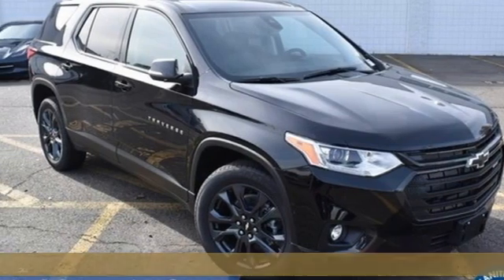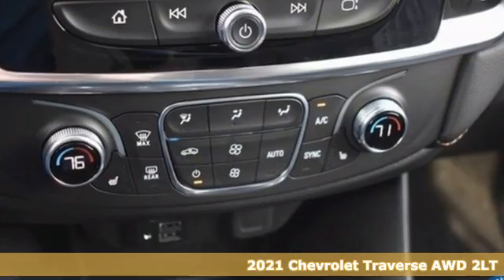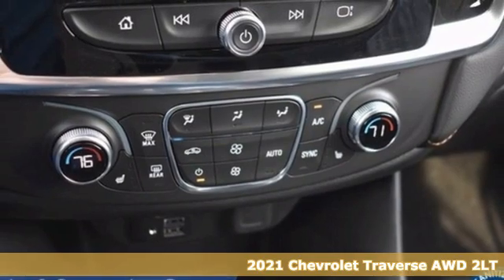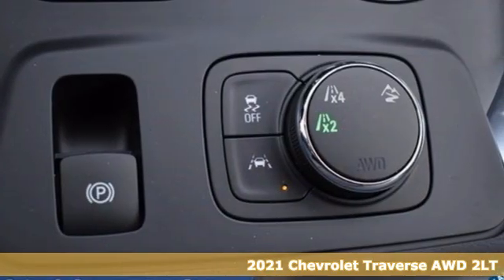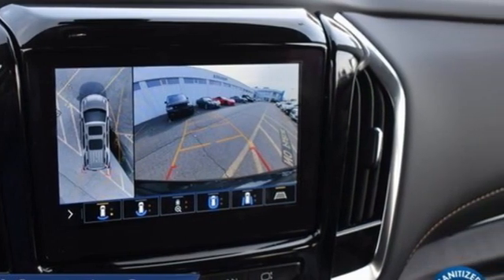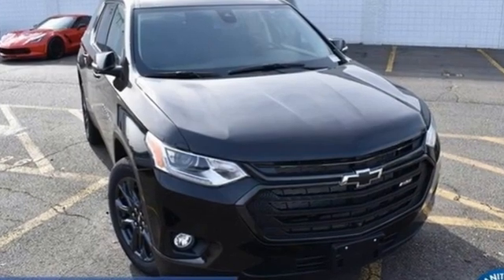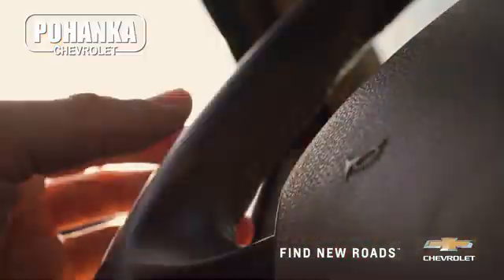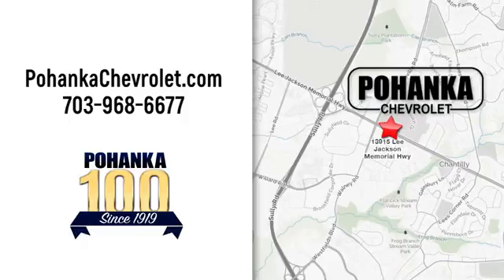New 2021 Chevrolet Traverse Manassas VA Chantilly, MD TMJ254891 - SOLD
Year: 2021
Make: Chevrolet
Model: Traverse
Trim: RS
Engine: 3.6L V6 SIDI VVT
Transmission: 9-Speed Automatic
Color: Black
Interior: Jet Black
Stock #: TMJ254891
VIN: 1GNEVJKW5MJ254891
AWD. Mosaic Black Metallic 2021 Chevrolet Traverse RS AWD 9-Speed Automatic 3.6L V6 SIDI VVTbrbrLocated right next to Dulles International Airport on Route 50 in Chantilly, Fairfax VA.brbrAwards:br * 2021 IIHS Top Safety Pick with optional front crash prevention and specific headlightsbrbrbrWe make every effort to provide accurate information but please verify options and price with management before purchasing. All vehicles are subject to prior sale. All financing is subject to approved credit. Dealer installed options are additional. Stock photo colors, options and trim levels may vary. Not responsible for typographical errors. Published prices subject to change without notice to correct errors and omissions or in the event of inventory fluctuations. Vehicle offers/prices & internet price quotes valid for 48 hours from initial posting date, subject to change by dealer/manufacturer without notice. Vehicles may be in transit to dealer. Vehicle photos may not match exact vehicle. Please call to confirm availability status. All prices exclude taxes, title, license, and dealer processing fee of $899.00.

Address:
13915 Lee Jackson Hwy